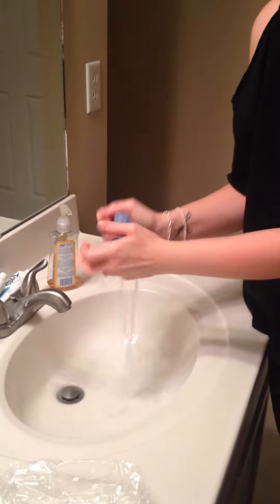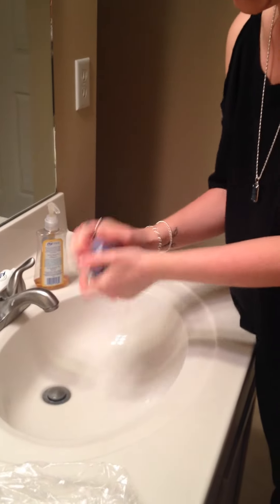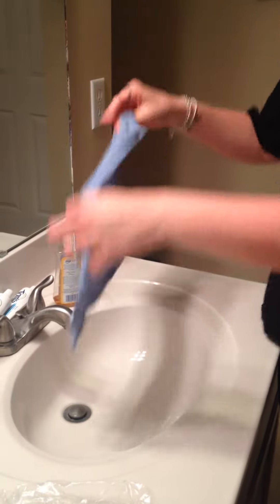May 29, 2015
A heat hack for deep conditioning treatments!